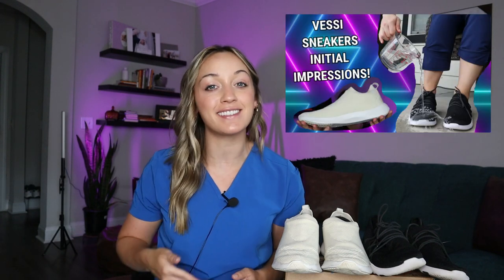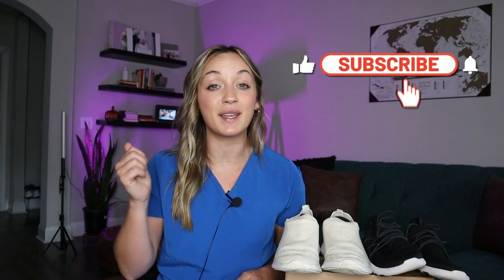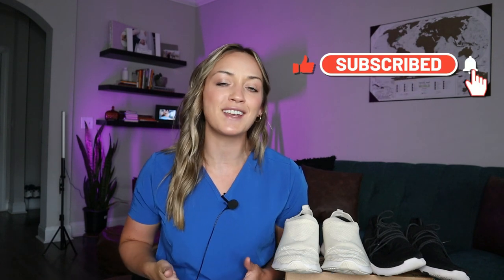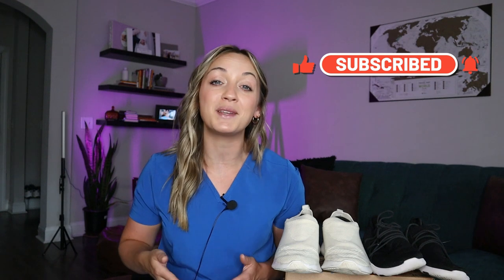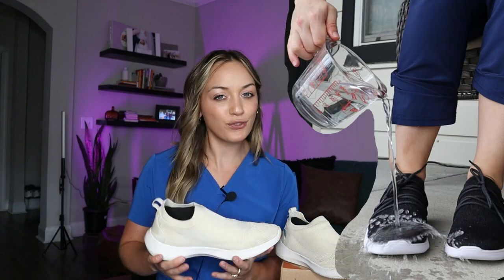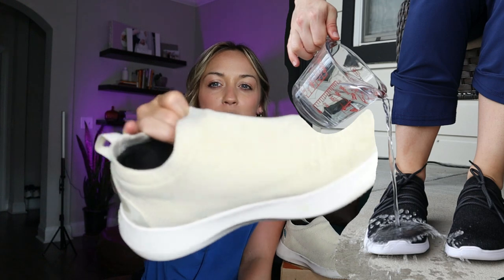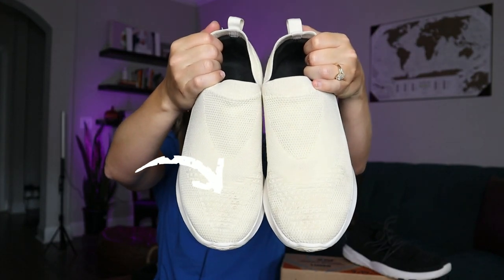VESSI SNEAKERS | 30 DAY NURSE REVIEW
I wore Vessi sneakers for 30 days as an RN at work and outside of work! Watch here to see how they held up and if I recommend purchasing VESSI SNEAKERS!
Studying for NCLEX? Check my favorite study resource below!

Stethoscope | BJORN HALL | * MY FAVORITE *

Clipboard | WHITECOAT CLIPBOARD |

CLIP BOARD

NCLEX book | DAVIS'S Q&A SUCCESS |

Camera | CANON EOS M50 Mirror-less |

Mic | KIMAFUN 2.4G WIRELESS MICROPHONE SYSTEM|

Tripod | AMAZON BASICS 60 INCH |

Computer | 2020 NEWEST DELL INSPIRON TOUCHSCREEN |